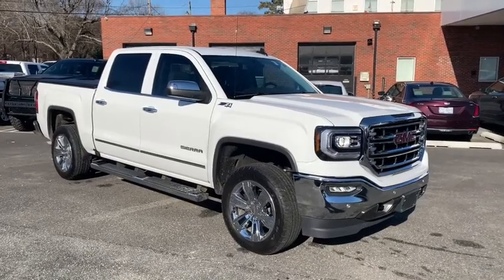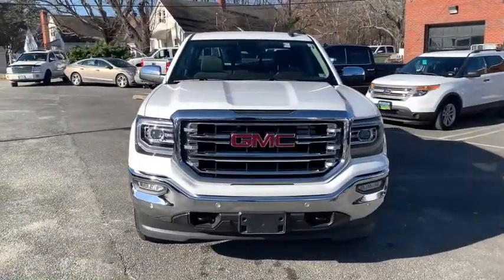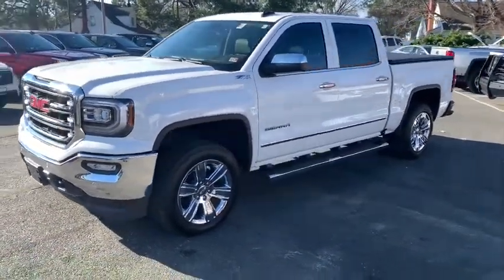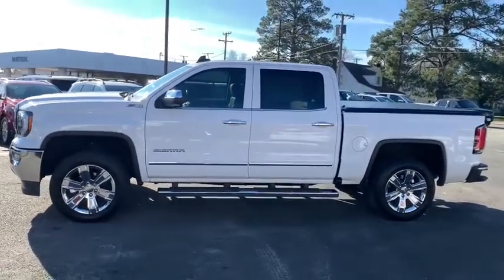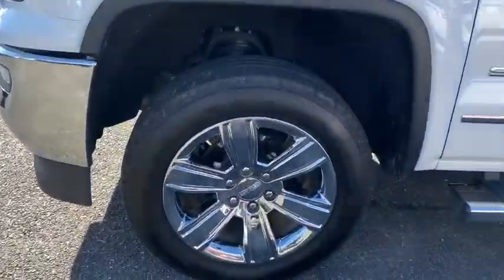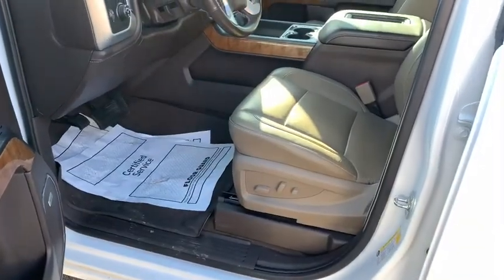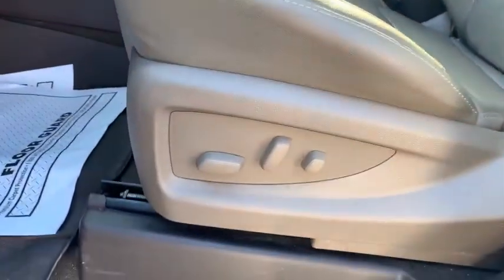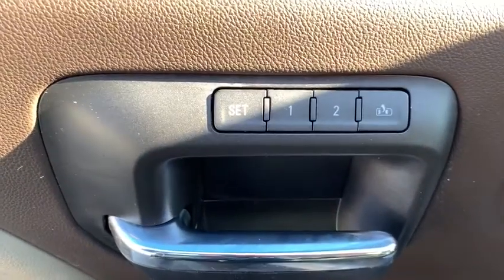2018 GMC Sierra 1500 Richmond, Saluda, Mechanicsville, Tappahannock, Warsaw, VA 18639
White  2018 GMC Sierra 1500 available in Tappahannock, Virginia at Bareford Buick GMC. Servicing the Richmond, Saluda, Mechanicsville, Warsaw, VA area.
2018 GMC Sierra 1500 SLT - Stock#: 18639 - VIN#: 3GTU2NEC4JG296309

Radio, HD,Bluetooth for phone personal cell phone connectivity to vehicle audio system,Single-slot CD/MP3 player (On Crew Cab model replaced by (U42) rear seat DVD/Blu-Ray Entertainment Package when (U42) Entertainment Package is ordered.),6-speaker audio system,Steering wheel audio controls,Mirrors, outside chrome cap, heated power-adjustable, power-folding and driver-side auto-dimming with integrated turn signal indicators and puddle lamps (includes driver's side spotter mirror),Tire carrier lock keyed cylinder lock that utilizes same key as ignition and door,Headlamps, high intensity discharge (HID) projector-beam with LED signature,Moldings, bodyside, chrome,Glass, deep-tinted,Grille surround, chrome,Wheels, 18 x 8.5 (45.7 cm x 21.6 cm) polished aluminum,4X4 chrome badge (Included and only available with 4X4 models.),Remote Locking Tailgate (Included and only available with (AQQ) Remote Keyless Entry.),Taillamps, LED with signature,Door handles, chrome,Tailgate and bed rail protection caps, top,Tailgate, EZ-Lift and Lower,Active Aero Shutters, front,Tires, P265/65R18 all-season, blackwall,Mirror caps, chrome (Not available with (GAT) All Terrain Package and (NHT) max Trailering Package.),Bumper, front chrome lower,Lamps, cargo area, cab mounted with switch on center switch bank,Bumper, rear chrome with rear bumper corner steps,CornerStep, rear bumper,Tire, spare P265/70R17 all-season, blackwall,LED Lighting, cargo box with switch on center switch bank,Fog lamps, thin profile LED,Wheelhouse liners, rear (Requires Crew Cab or Double Cab model.),Pedals, power-adjustable,Door locks, power,Floor mats, color-keyed carpeted first and second row (Not available with (GAT) All Terrain Package.),Remote vehicle starter system,Steering column, manual Tilt-Wheel and telescoping,Steering wheel, leather-wrapped with audio and cruise controls,Visors, driver and front passenger illuminated vanity mirrors,Theft-deterrent system, unauthorized entry,Defogger, rear-window electric,Driver Information Center, 4.2-inch diagonal color display includes driver personalization, warning messages and vehicle information,Universal Home Remote,Seats, front 40/20/40 leather-appointed split-bench, 3-passenger with (KA1) heated seat cushions and seat backs. Includes 10-way power driver and front passenger seat adjusters, including driver/front passenger power recline, driver/front passenger power lumbar, 2-position driver memory and adjustable outboard head restraints.,Floor covering, color-keyed carpeting,Seat, rear 60/40 folding bench (folds up), 3-passenger (includes child seat top tether anchor),Assist handle, front passenger on A-pillar,Power outlet, 110-volt AC,Mirror, inside rearview auto-dimming,Windows, power with driver express up and down and express down on all other windows,Seating, heated driver and front passenger Only available on Crew Cab and Double Cab models.,Air conditioning, dual-zone automatic climate control,Instrumentation, 6-gauge cluster featuring speedometer, fuel level, engine temperature, tachometer, voltage and oil pressure,Remote Keyless Entry (Includes (A91) remote locking tailgate.),Cruise control, steering wheel-mounted,OnStar 4G LTE and available built-in Wi-Fi hotspot offers a fast and reliable Internet connection for up to 7 devices; includes data trial for 3 months or 3GB (whichever comes first) DATA TRIAL OFFER GOOD THROUGH 4/30/2018 (Available Wi-Fi requires compatible mobile device, active OnStar service and data plan. Data plans provided by AT&T. Visit onstar.com for details and system limitations.),Transfer case, active, 2-speed electronic Autotrac with rotary controls, includes neutral position for dinghy towing (Included with 4WD models only.),Steering, Electric Power Steering (EPS) assist, rack-and-pinion,Capless Fuel Fill,Four wheel drive,GVWR, 7200 lbs. (3266 kg) (Requires Crew Cab or Double Cab 4WD models and (L83) 5.3L EcoTec3 V8 engine or (L86) 6.2L EcoTec3 V8 engine. Included with (PCQ) SLT eAssist Package on TC15543 Crew Cab model.),Alternator, 150 amps (Not included with (PCQ) SLT eAssist Package.),Differential, heavy-duty locking rear,Suspension Package,Transmission, 6-speed automatic, electronically controlled with overdrive and tow/haul mode. Includes Cruise Grade Braking and Powertrain Grade Braking,Rear axle, 3.08 ratio (Standard and only available on (L83) 5.3L EcoTec3 V8 engine. Not available with (RD3) 20 bright machined aluminum wheels, (NZP) 2